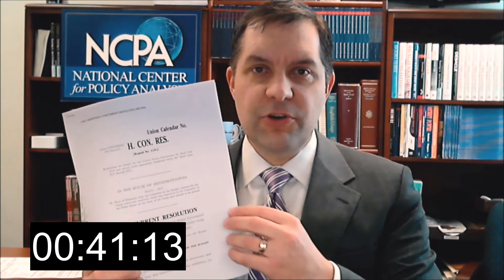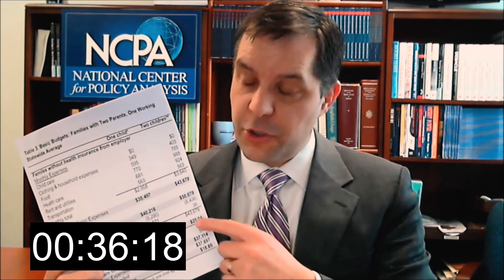The Federal Budget in 60 Seconds - 03-13-15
The federal budget process can be confusing and arcane.  (If you feel that way, you’re not alone.  Many members of Congress don’t understand it either.)  Here’s a 60 second tutorial from National Center for Policy Analysis.